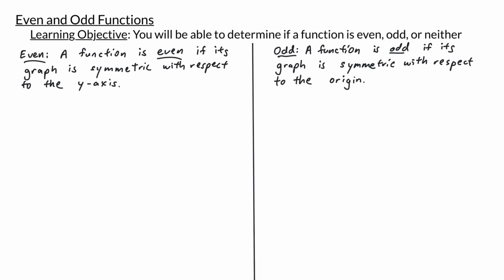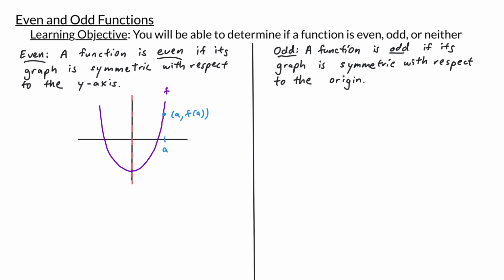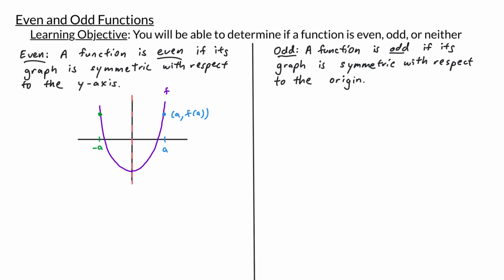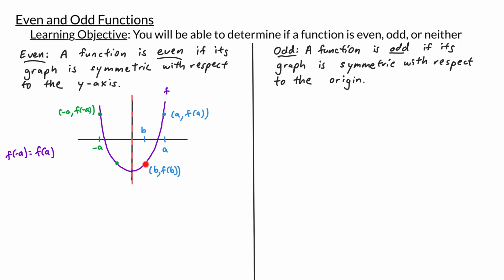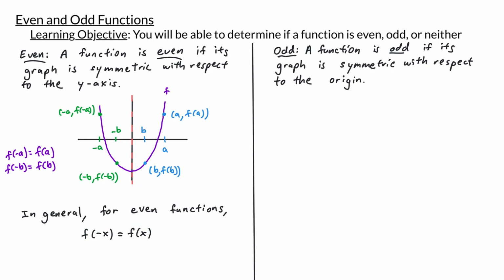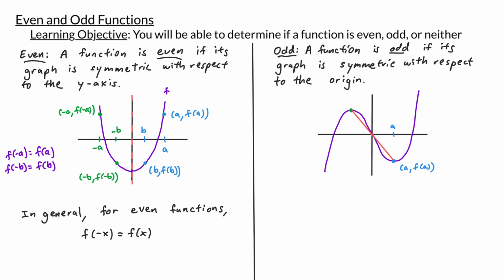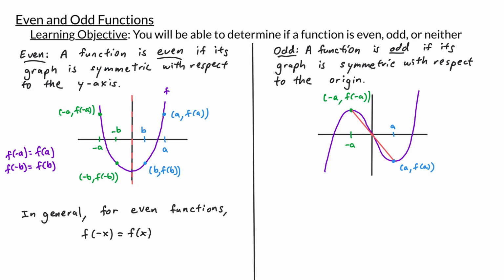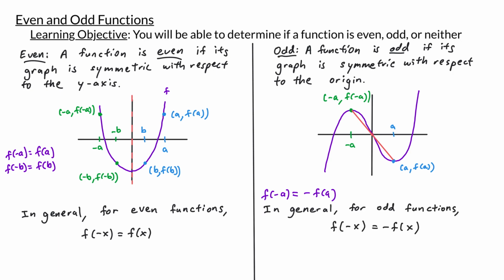Even and Odd Functions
In this video, we go over what it means for a function to be even or odd. We look at the defining characteristics of even and odd functions.